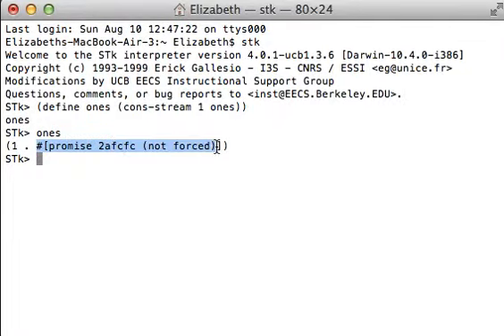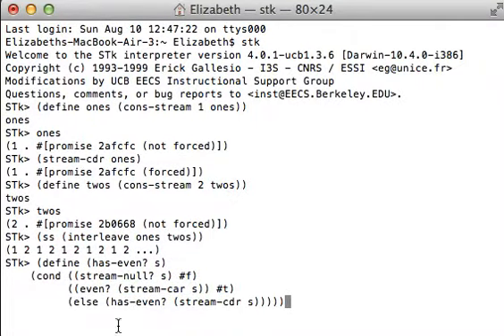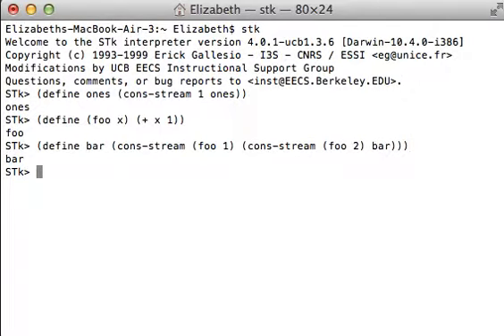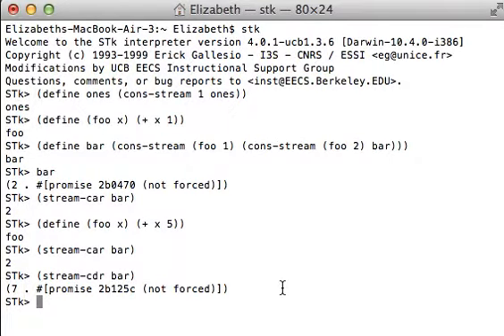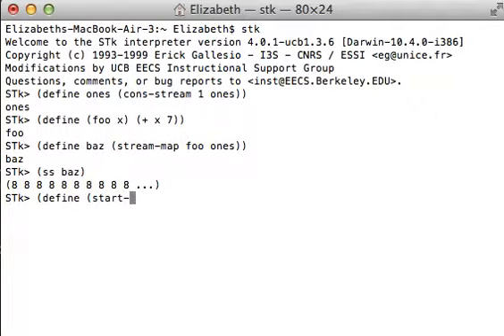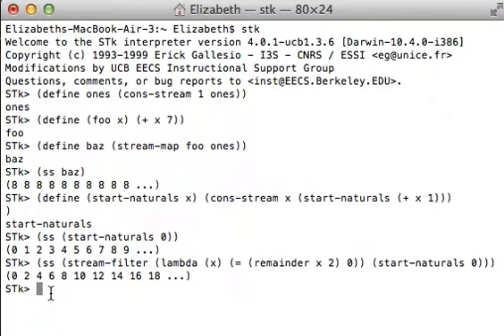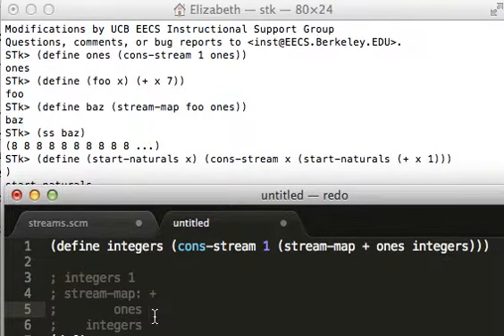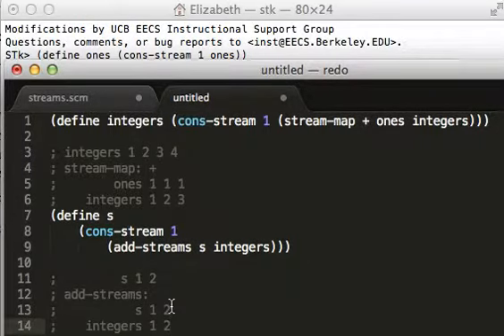What Would this Stream Output?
A CS61A tutorial on how to trace through the output of streams in Scheme